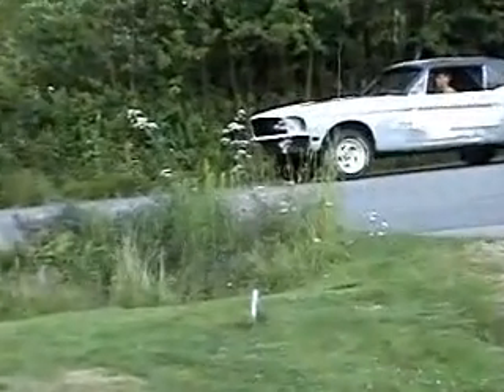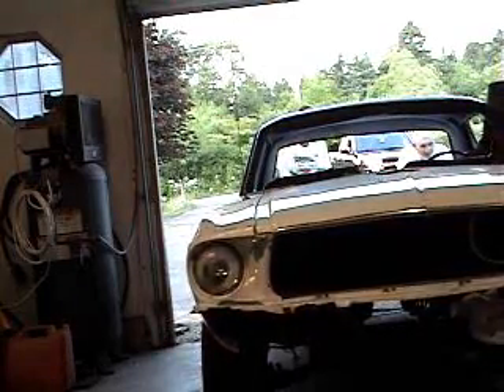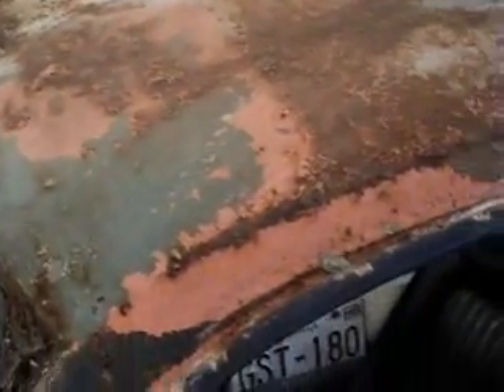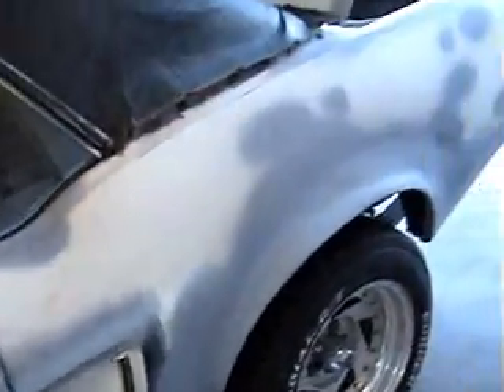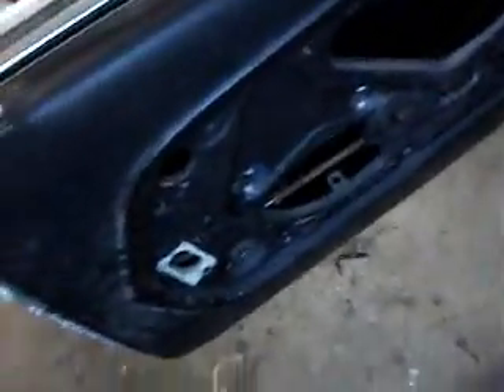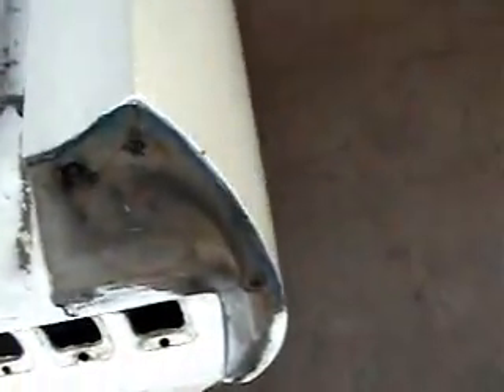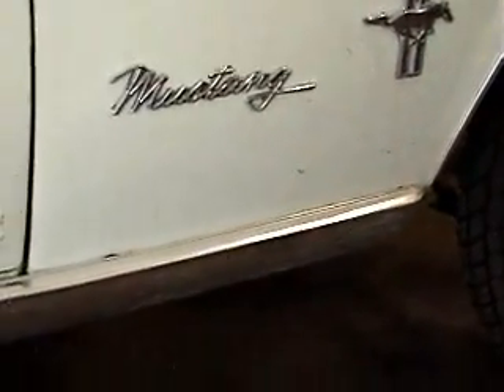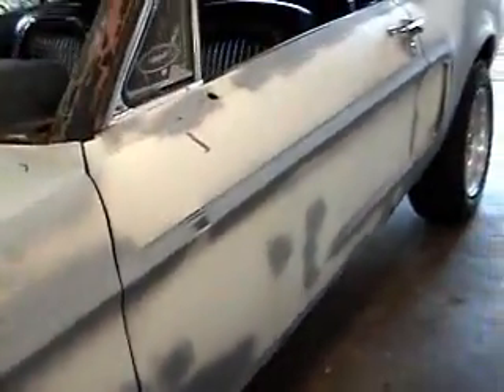1968 mustang arrives.wmv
just a quick look at the work that needs to be done